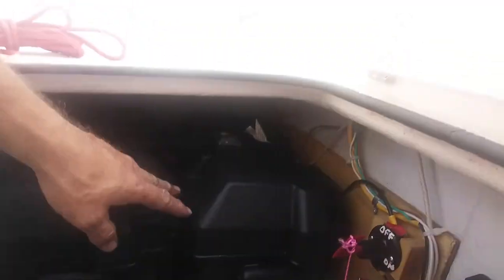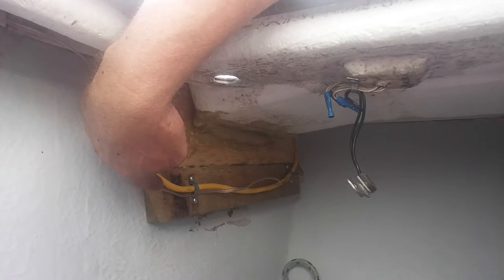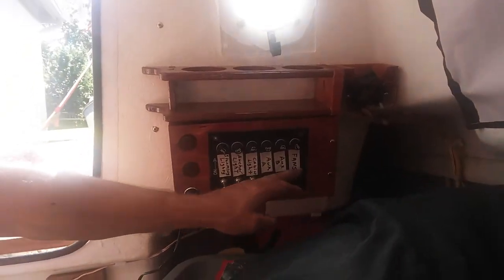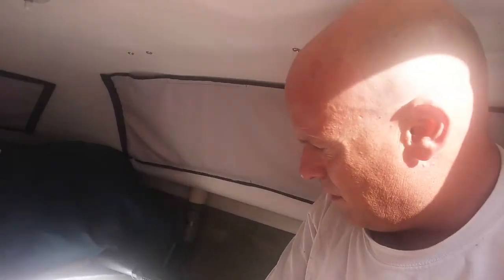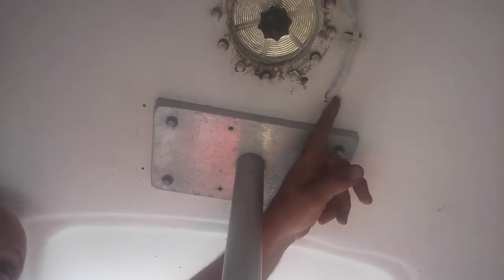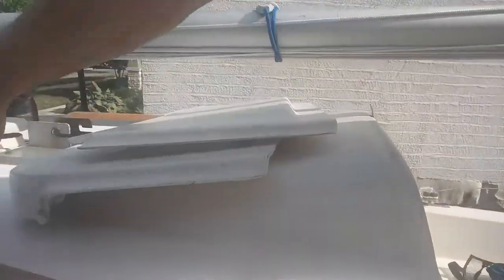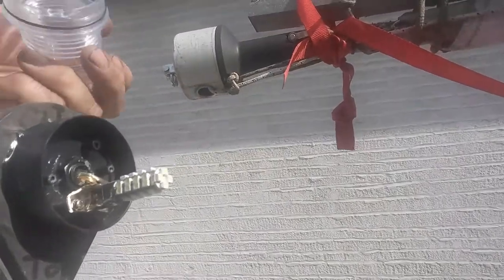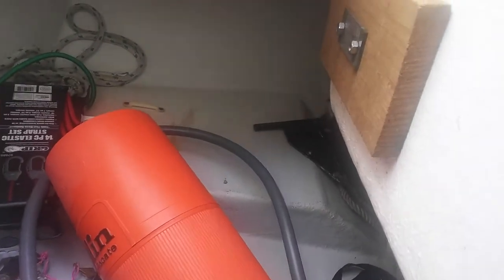Siren 17 Sailboat Wiring Tour.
A tour of my 12 volt wiring set up on my Siren 17.
For entertainmert puroposes only. (I used speaker wire... You should do it right if your going to do it.)
Marty Jackson
North Channel Charters